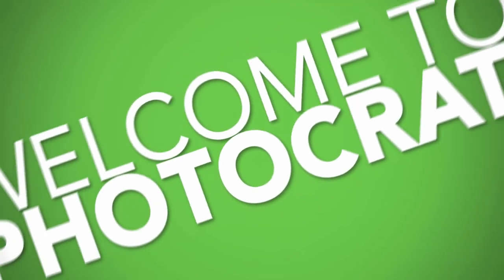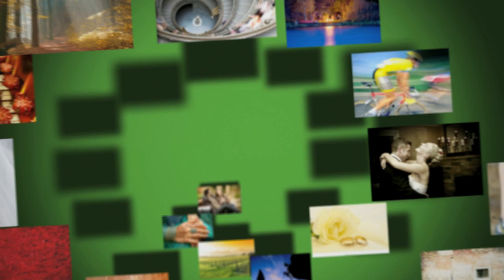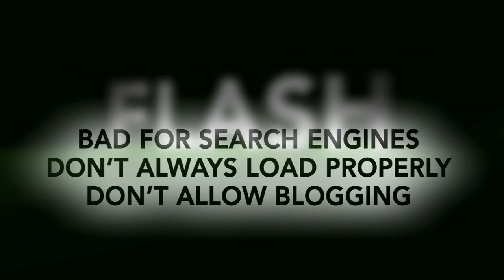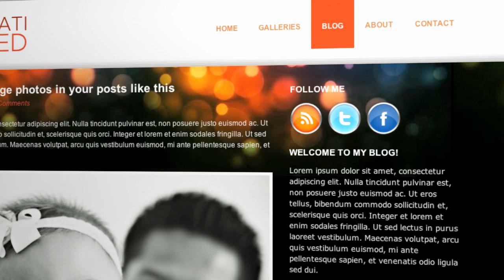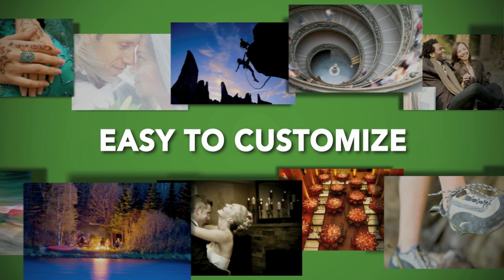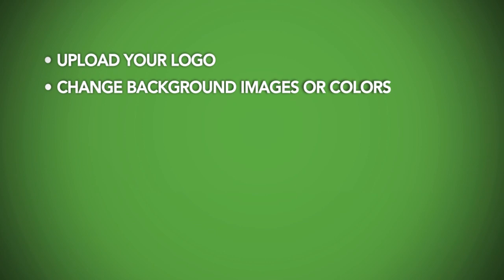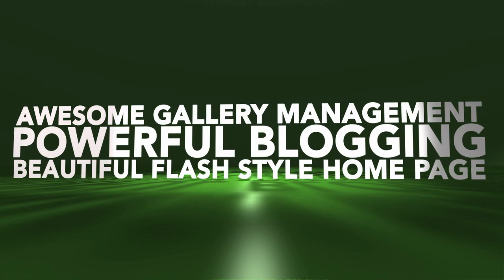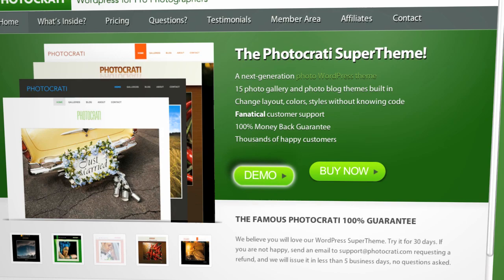Photography WordPress Themes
Photocrati is a uniquely powerful WordPress theme used by over 18,000 photographers and visual artists. To learn more about or to purchase our WordPress theme for photographers, visit our